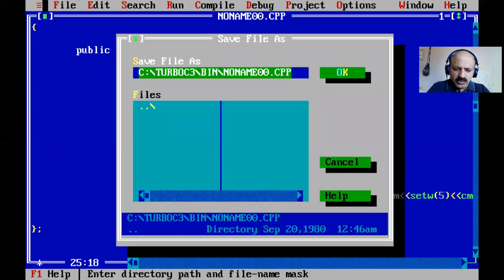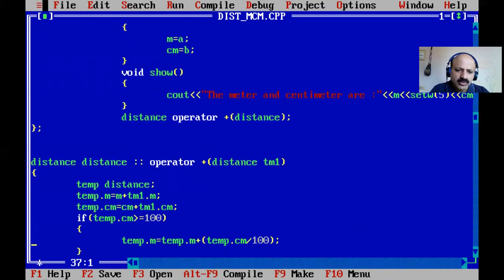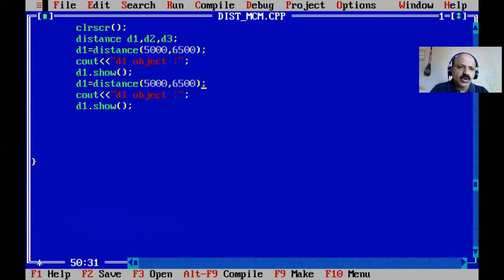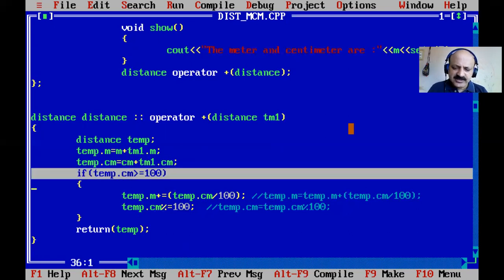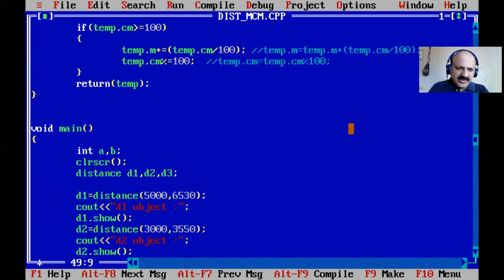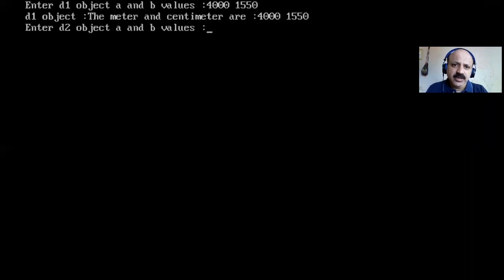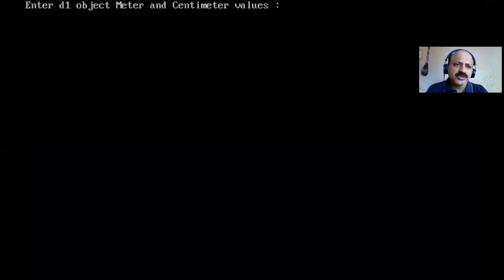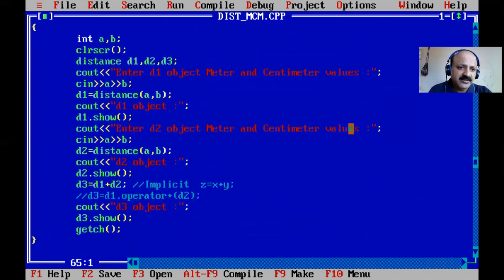Meter and Centimeter in Binary Operator Overloading using Member Function in C++ Program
1 meter=100 centimeter so in this video lecture cover the meter and centimeter addition using operator overloading using member function, like declare the distance class long int m for meter and cm for centimeter and then take member function like distance operator +(distance); and calling in main function implicit like d3=d1+d2; so left hand operator d1 call the member function and right hand operator pass argument sum in assign to d3.